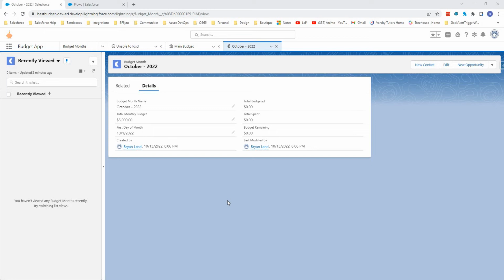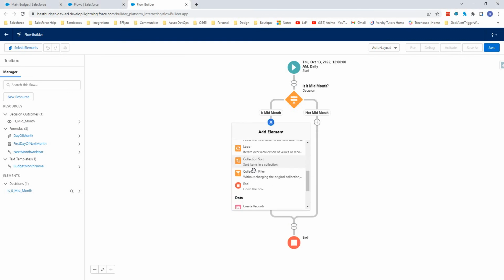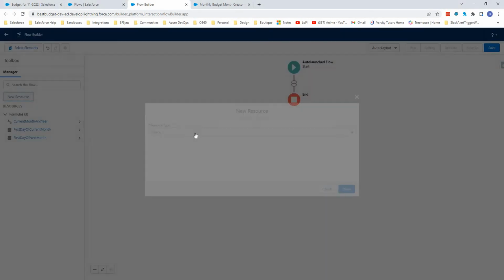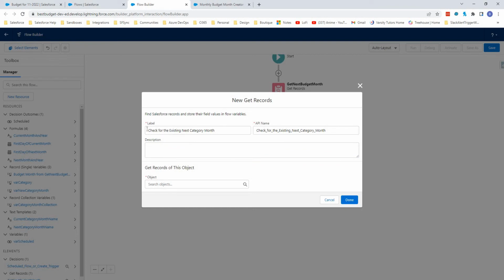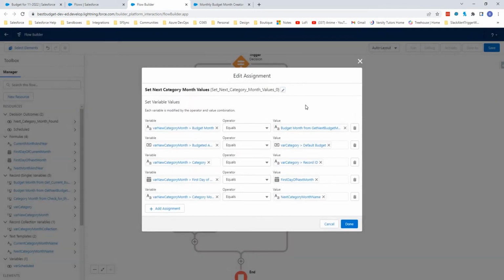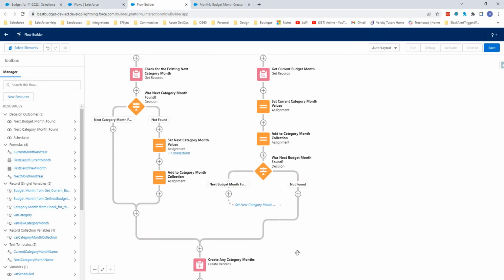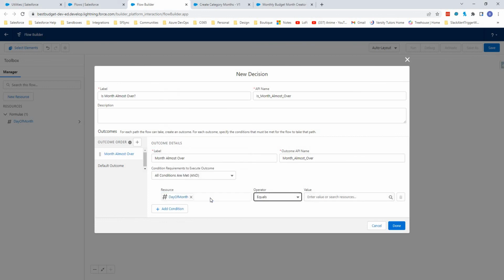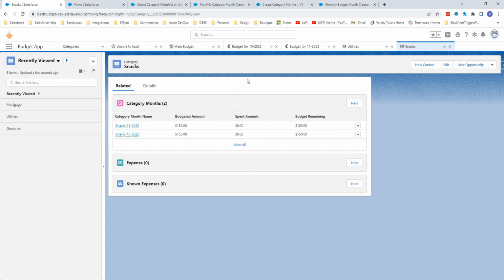Build a Custom Budget App in Salesforce!! Part 3 - Flows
Follow along with me as I build an entirely custom budgeting app in Salesforce using the out of the box declarative tooling! If you're looking to build or enrich your Salesforce career, this is a great place to get hands on and learn!

This is the third video in the series, original presented at the St. Louis Salesforce Users Group's Salesforce Saturday meeting! It covers what we did in the 2nd session on 10/1/2022.

Formulas needed if you're following along:

DayOfMonth:
DAY({!$Flow.CurrentDate})

FirstDayOfCurrentMonth:
{!$Flow.CurrentDate}-DAY({!$Flow.CurrentDate})+1

FirstDayOfNextMonth:
CASE(
MONTH({!$Flow.CurrentDate}),
1, DATE(YEAR({!$Flow.CurrentDate}), 2,1),
2, DATE(YEAR({!$Flow.CurrentDate}), 3,1),
3, DATE(YEAR({!$Flow.CurrentDate}), 4,1),
4, DATE(YEAR({!$Flow.CurrentDate}), 5,1),
5, DATE(YEAR({!$Flow.CurrentDate}), 6,1),
6, DATE(YEAR({!$Flow.CurrentDate}), 7,1),
7, DATE(YEAR({!$Flow.CurrentDate}), 8,1),
8, DATE(YEAR({!$Flow.CurrentDate}), 9,1),
9, DATE(YEAR({!$Flow.CurrentDate}), 10,1),
10, DATE(YEAR({!$Flow.CurrentDate}), 11,1),
11, DATE(YEAR({!$Flow.CurrentDate}), 12,1),
12, DATE(YEAR({!$Flow.CurrentDate})+1, 1,1),
null)

CurrentMonthAndYear:
TEXT(MONTH({!$Flow.CurrentDate})) & "-" & TEXT(YEAR({!$Flow.CurrentDate}))

NextMonthAndYear:
TEXT(MONTH({!FirstDayOfNextMonth})) & "-" & TEXT(YEAR({!FirstDayOfNextMonth}))

NextCategoryMonthName (text template):
{!varCategory.Name} {!NextMonthAndYear}

CurrentCategoryMonthName (text template):
{!varCategory.Name} {!CurrentMonthAndYear}